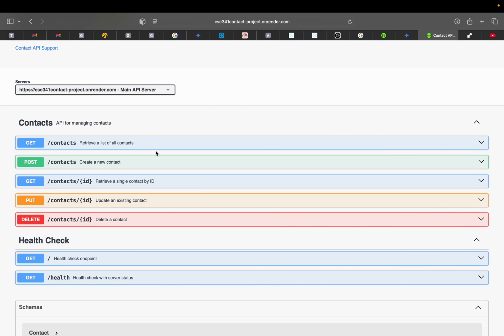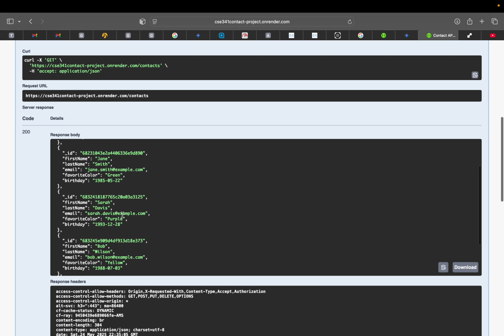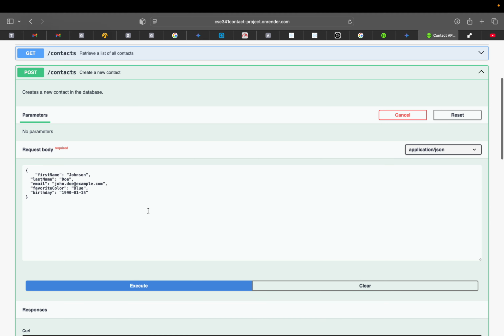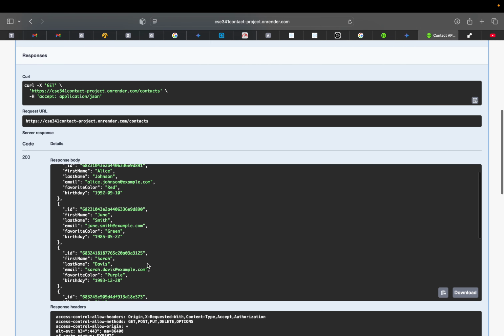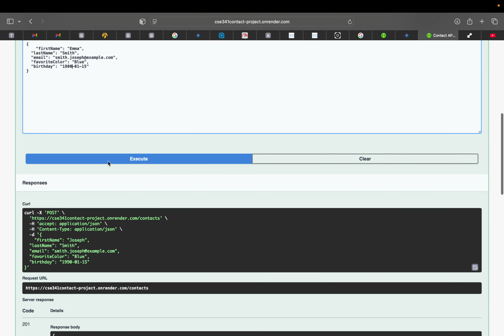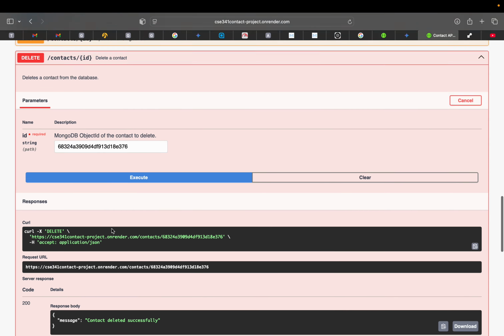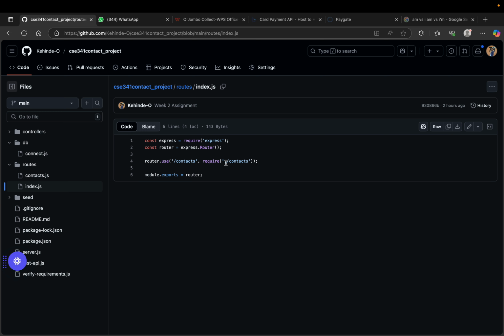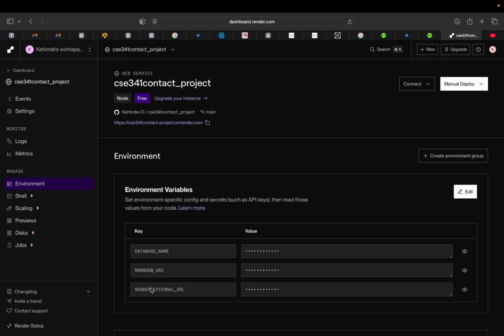CSE341 Contact Part 2